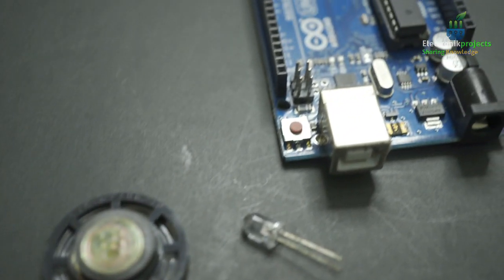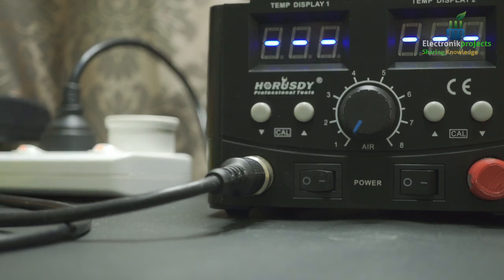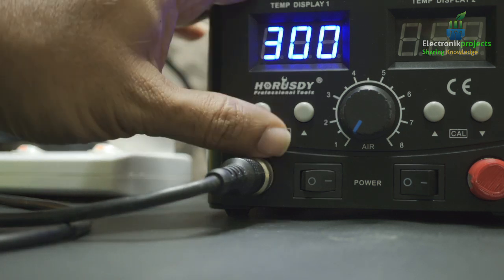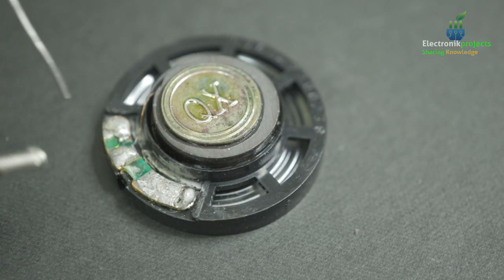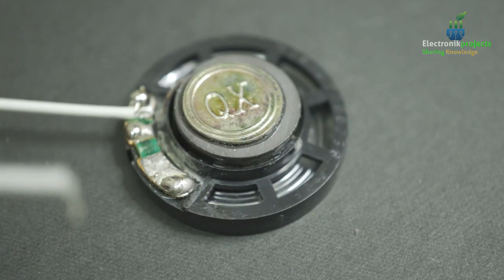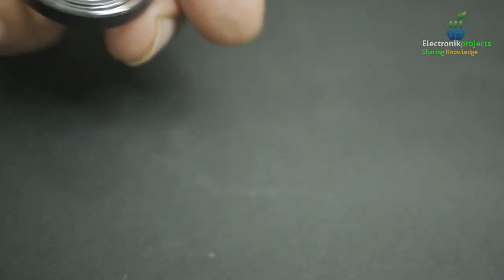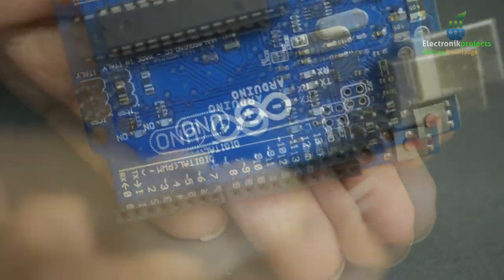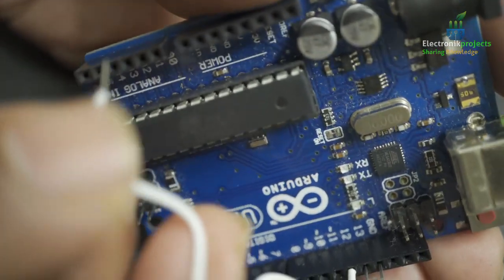Arduino R2D2 sound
Hi all, The sound produced by the Arduino mimics the real R2D2 sound as shown in star wars. You can use this in any robots that you build or if you want to find and learn how the Arduino Uno miniplates the PWM to generate tones and sound, You
can try this projects.

It hardly takes few minutes to build and really less hardware required. I have used an 8 ohm toy speaker for this speaker and an LED just to show the dashing effect.
as always codes and circuit diagrams is given in the link below  for your reference. You can download it and get things started.

Electronik Projects